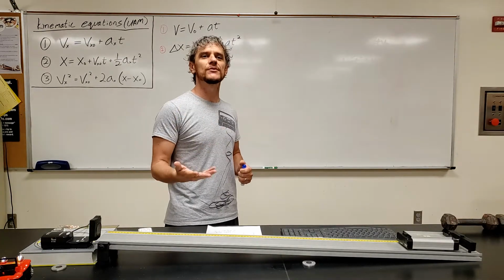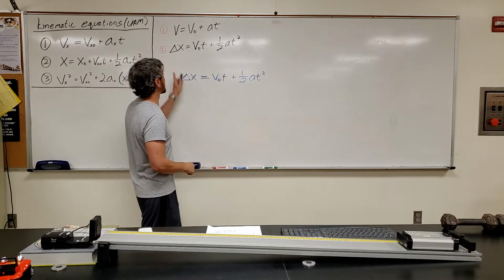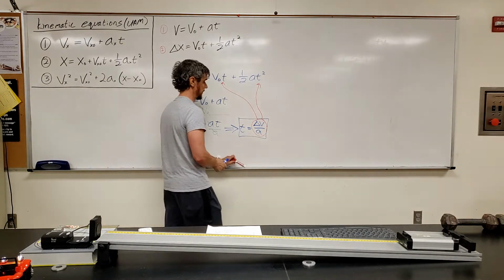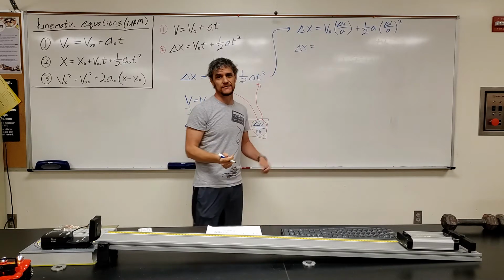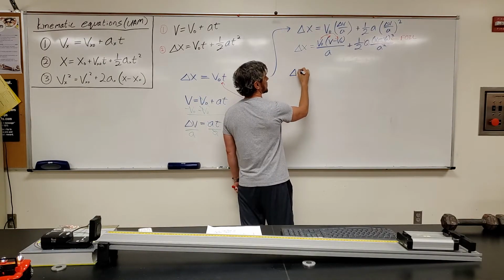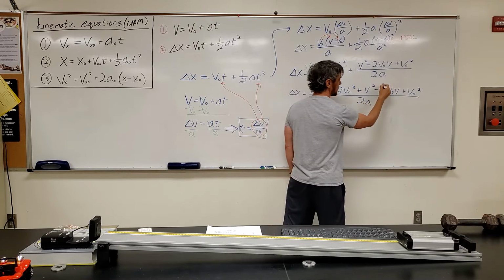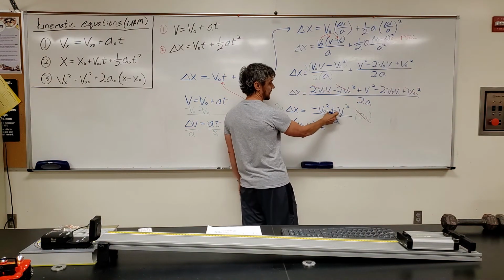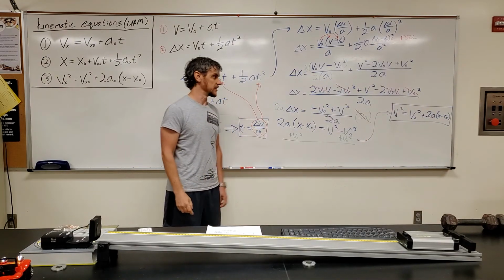Deriving Kinematic Equation #3